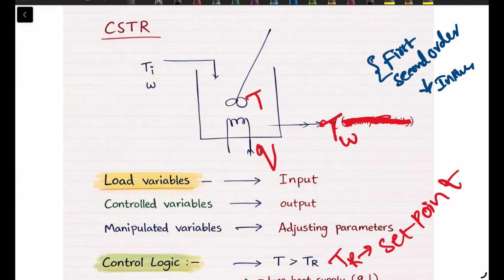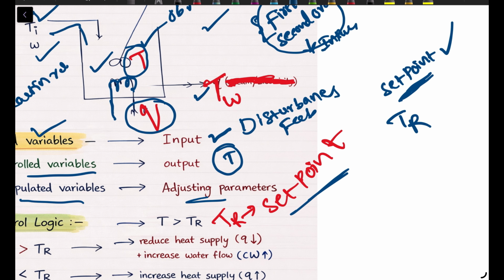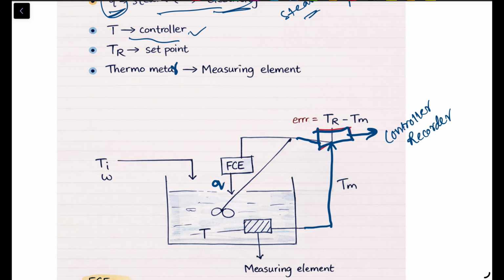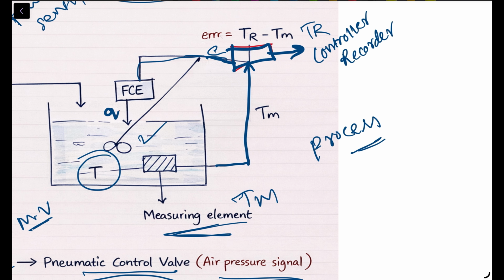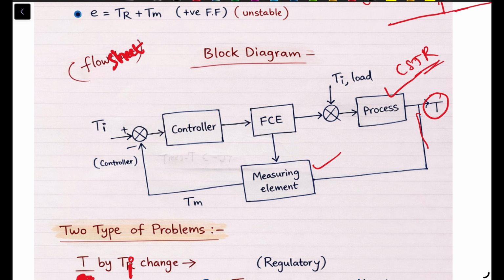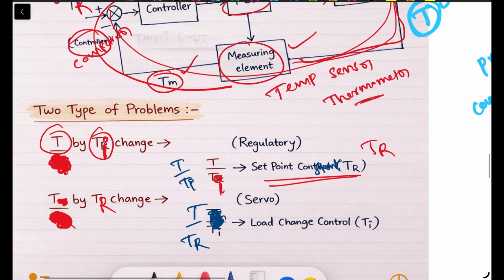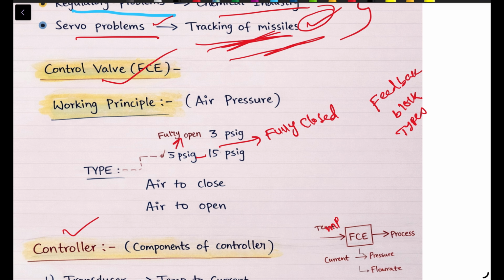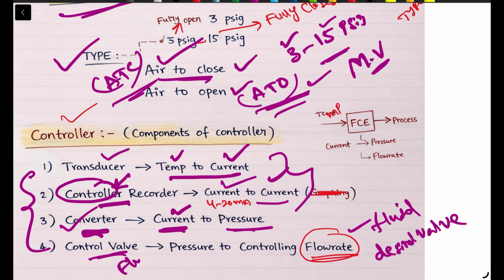Lecture 8: Block Diagram of Process Control System | Process Dynamics & Control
In Lecture 8 of Process Dynamics & Control, we explain the Block Diagram of a Process Control System using a CSTR example.

This lecture discusses the basic elements of a control system and how feedback control works in chemical process industries.

Topics covered in this lecture:

• CSTR process overview
• Load variable
• Controlled variable
• Manipulated variable
• Set point concept
• Elements of a control system
• Process
• Measuring element
• Controller
• Final control element (FCE)
• Feedback control system
• Regulatory control problem
• Servo control problem
• Control valve basics

This lecture is useful for Chemical Engineering students studying Process Dynamics and Control.